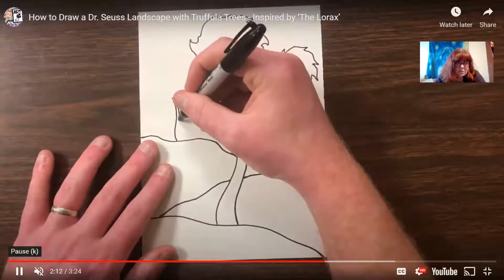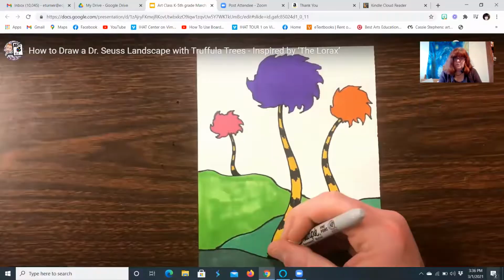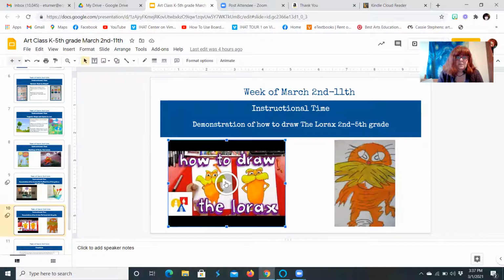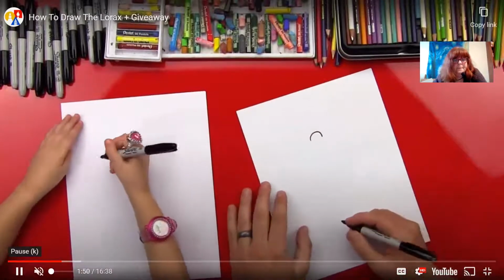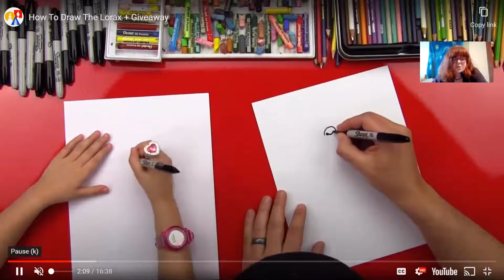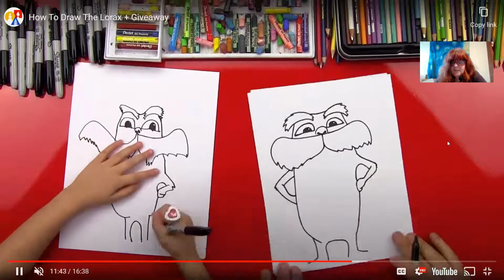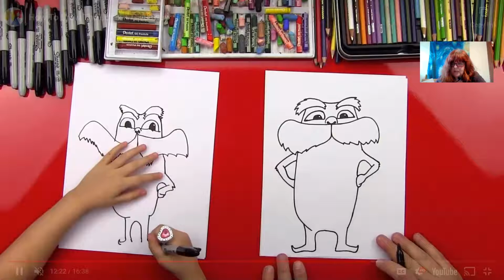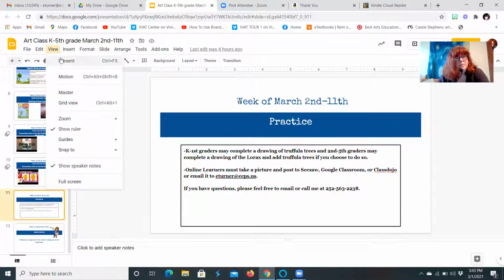Art Lesson K 5th gr Week of Mar 2nd 11th